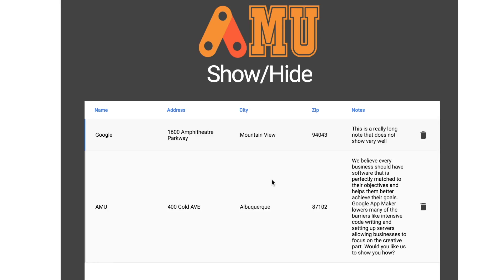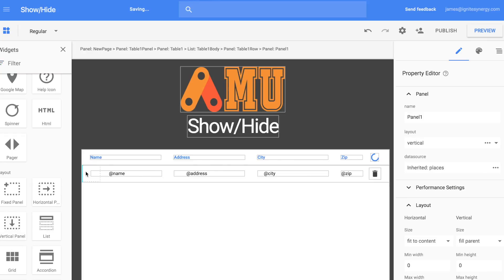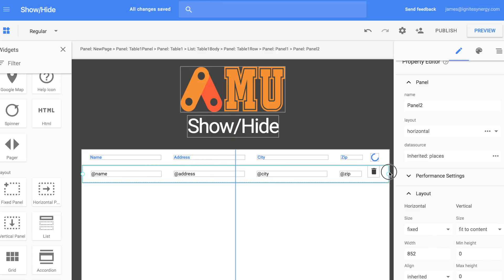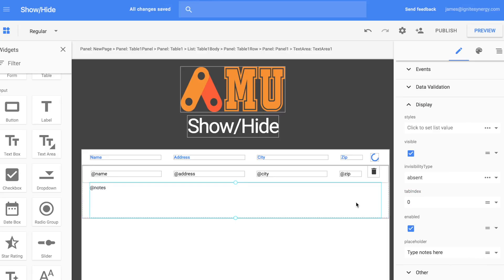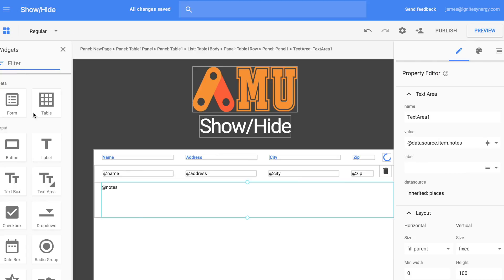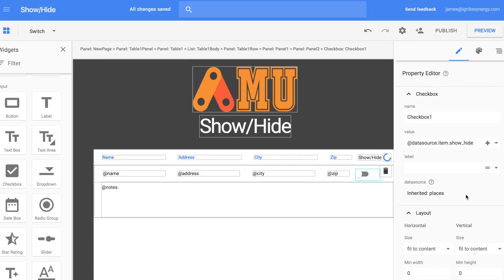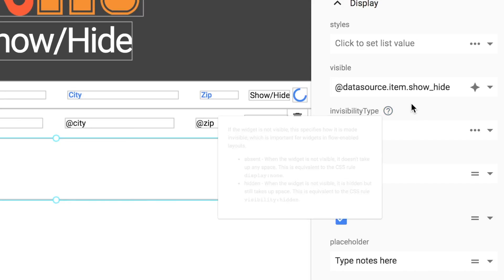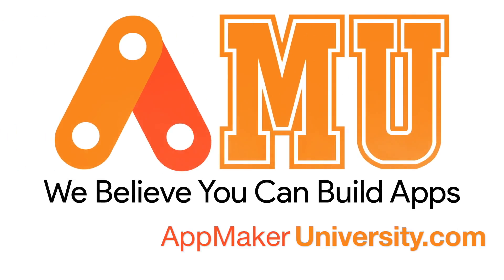Hide Show with Invisibility Type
Be a super hero with Invisibility Type. This video will show you how to clean up your UI and use the new Visible settings in App Maker.